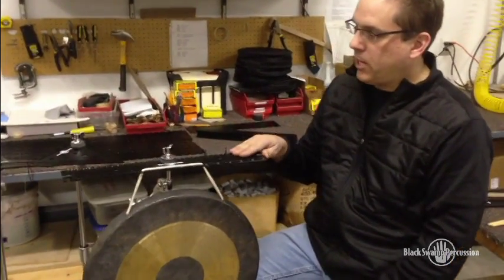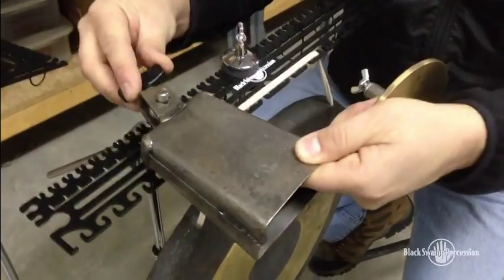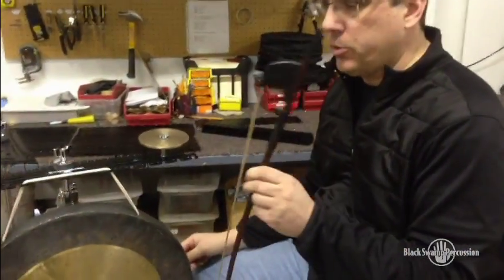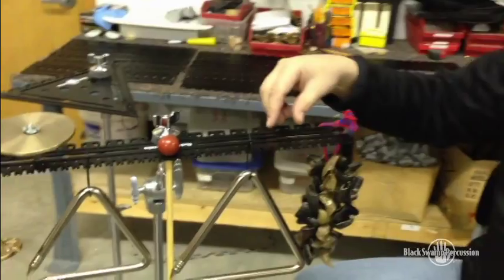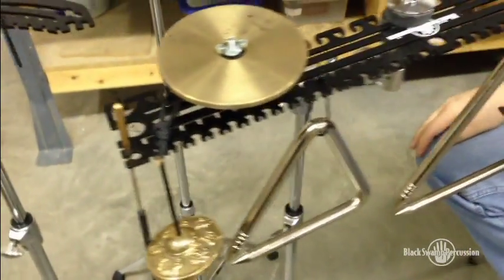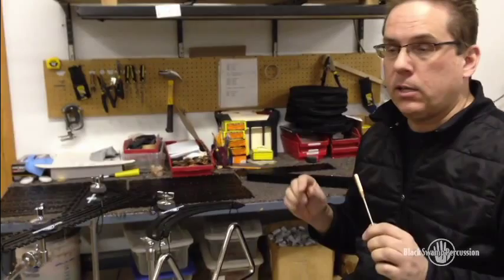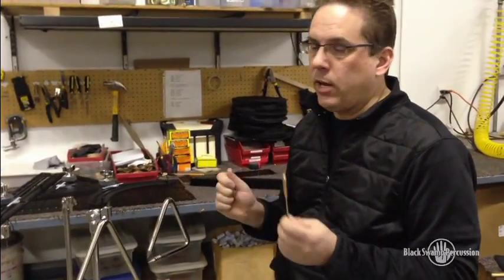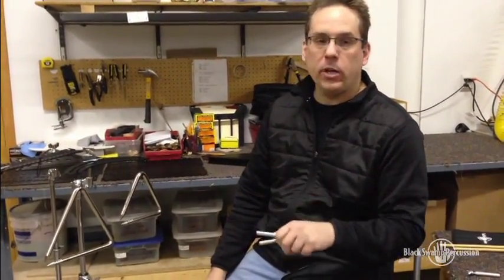BSP: In the Shop - RecPlate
The RecPlate portion of our BSP: In the Shop - MultiPlate video.

In the Shop is a Black Swamp Percussion video series featuring product overviews, manufacturing spotlights, performance tips, artist thoughts and more.